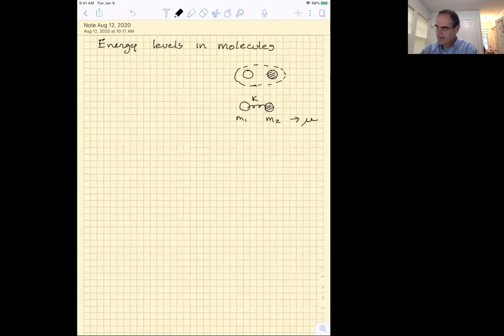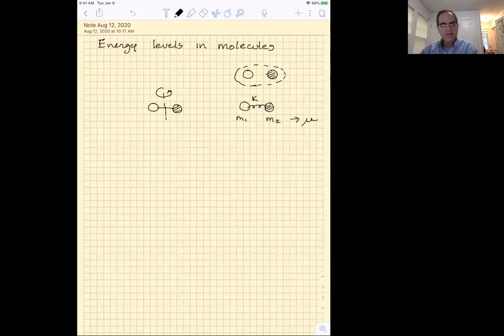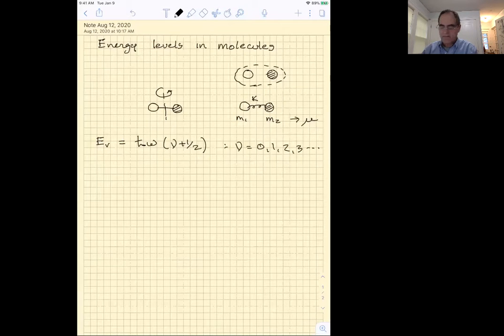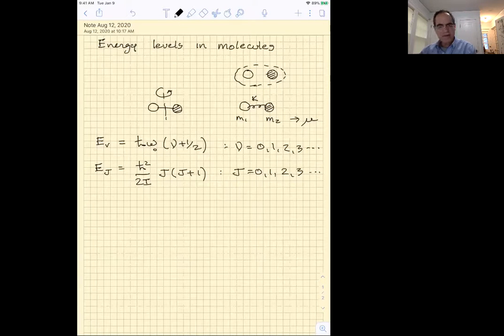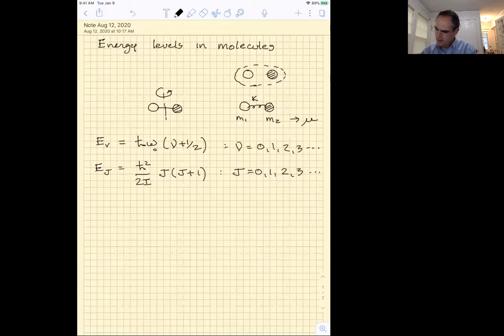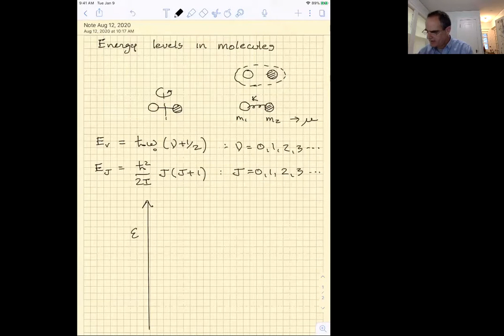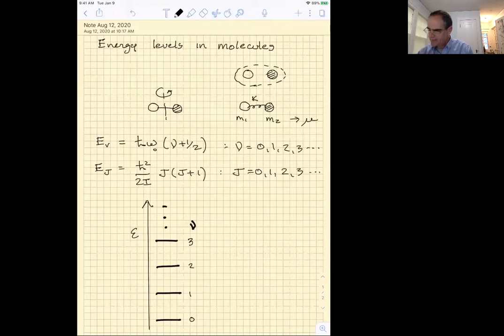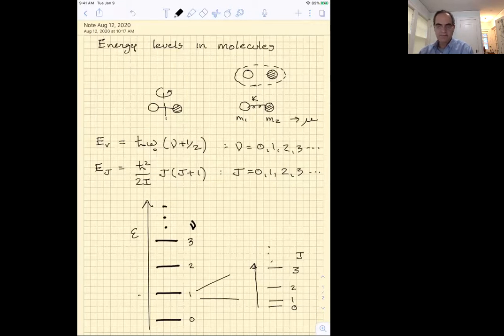Q Rotor theory 1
Quantum Rotor
Theory of rotational and vibrational states of molecules